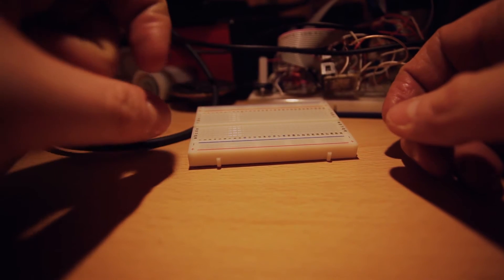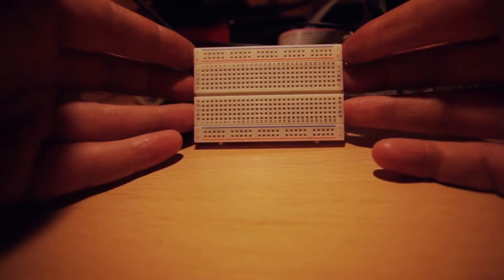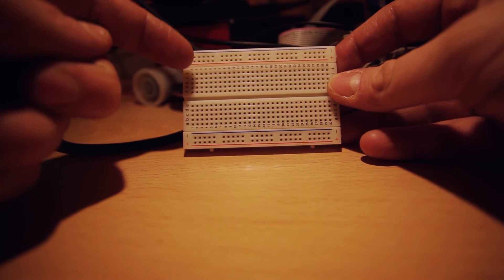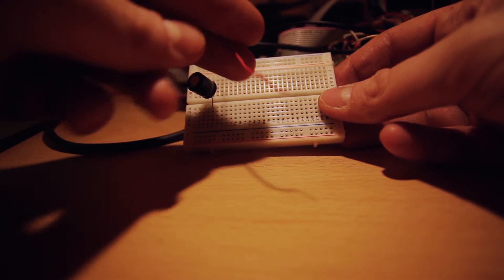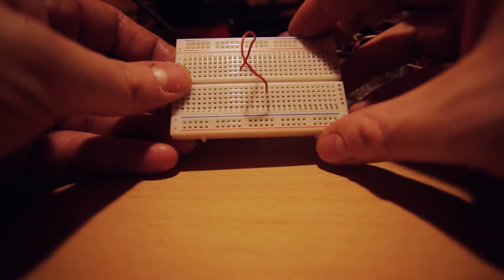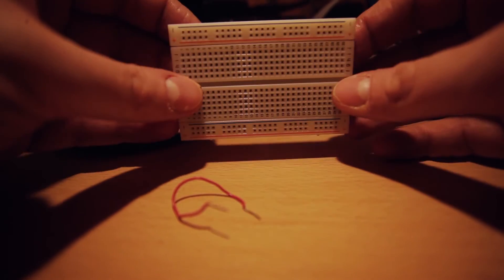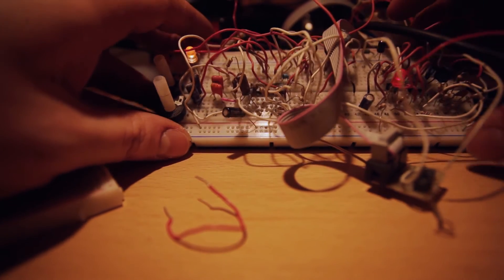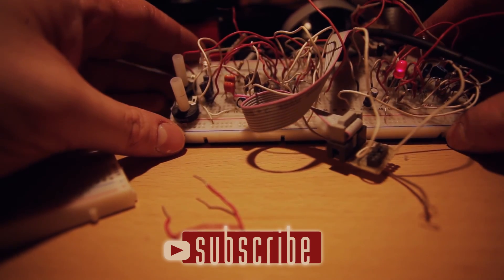Electronics DIY 101 : the Breadboard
In this episode I'm showing some features and applications of a breadboard, your next favorite electronics prototyping tool!